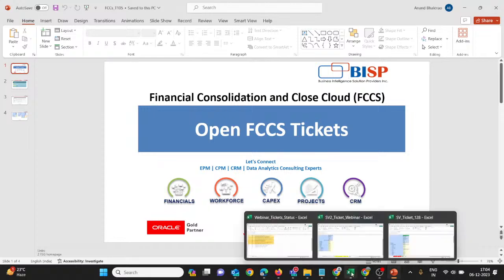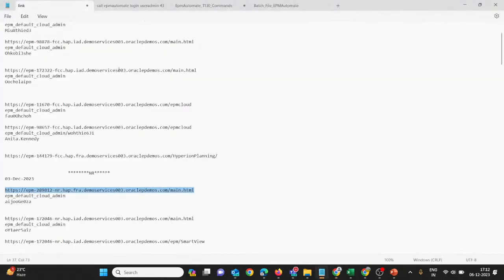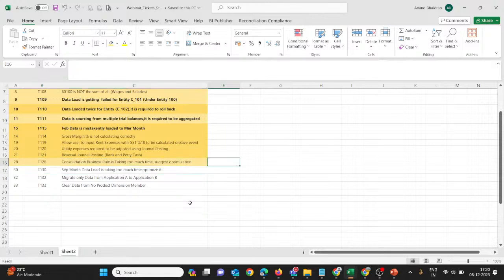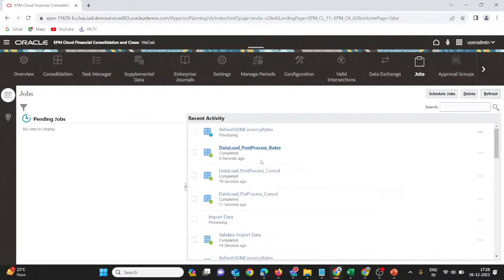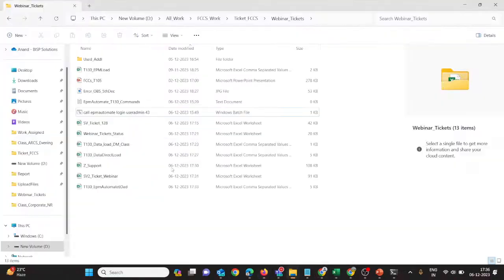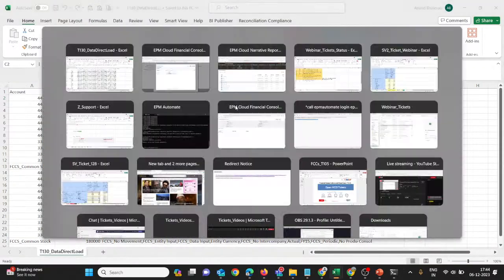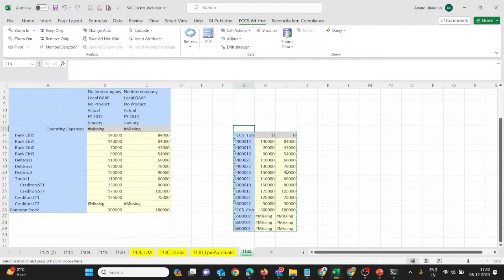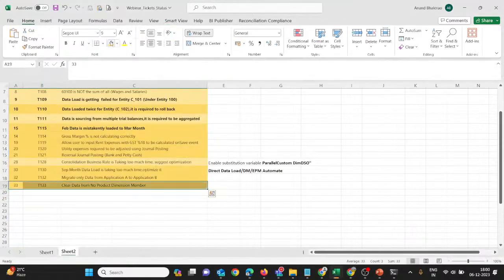Live webinar of FCCs Ticketing | Mastering FCCs Ticketing System: A Step-by-Step Guide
Attend the webinar From, 6th Dec 2023 at 5:00 to 6:00 PM IST